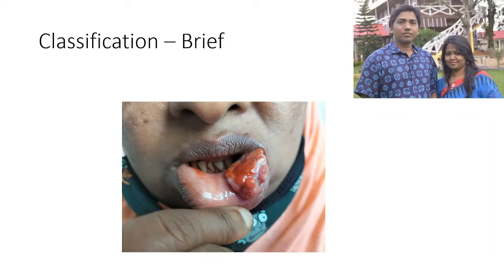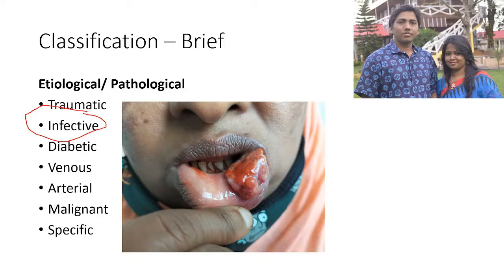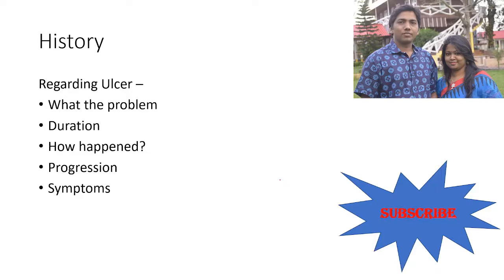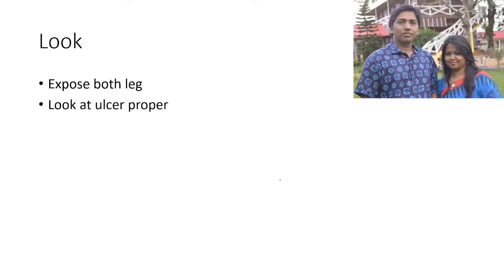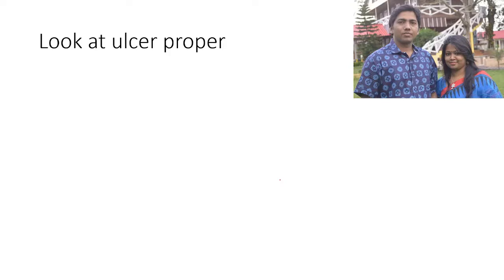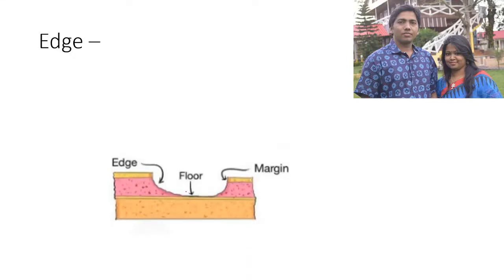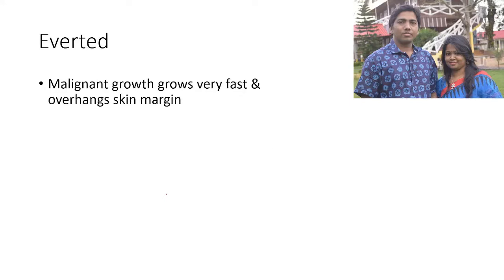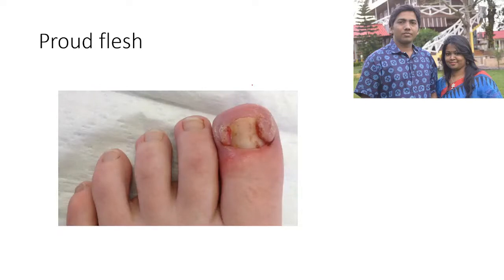Examination of Ulcer : Basics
According to Robins's pathology, "ulcer is the breach of the continuity of skin, epithelium or mucous membrane caused by sloughing out of inflamed necrotic tissue." Dr. Anuj Dash has described some basic things on ulcer examination